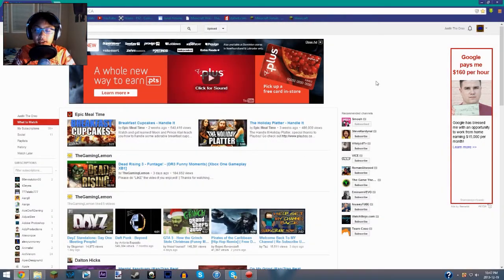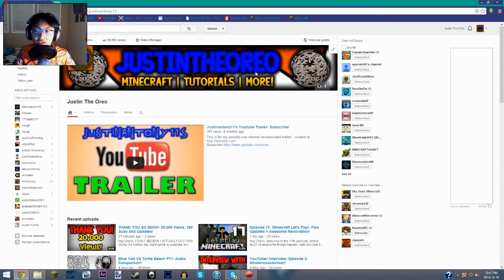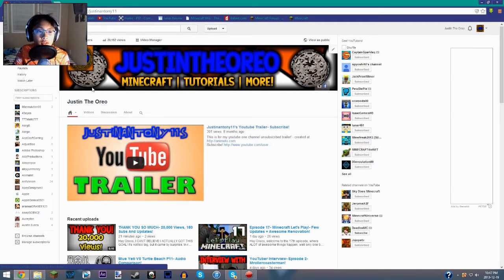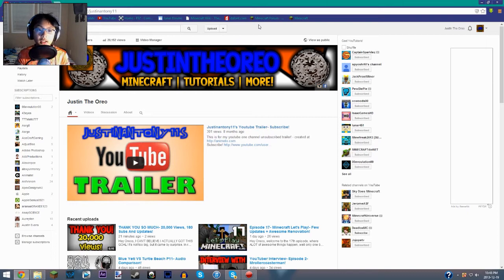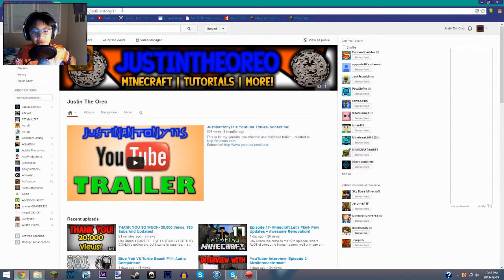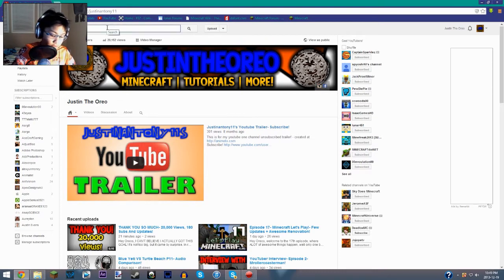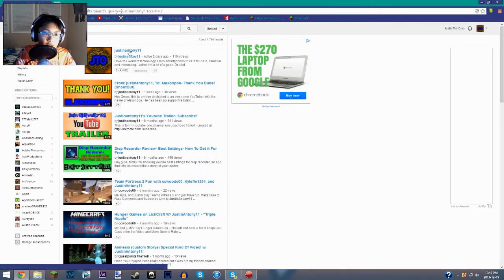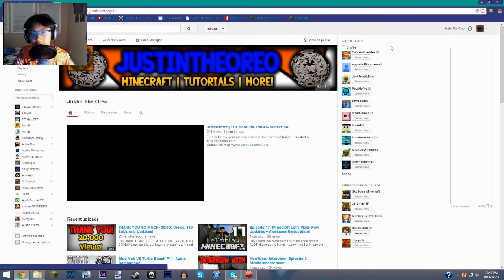Update Video!- New Name- Justin The Oreo!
Hey Oreos, welcome to a very special and important video where I FINALLY change my name! I am super thankful for this new and awesome feature brought in by the new Google plus integration. Thats one thing I like about the new update of youtube. So I hope you guys like the new name! Enjoy hte new world of Justin The Oreo!

Skype: justinantony11
Minecraft Name: justinorial
Game Center: JustinBoy11